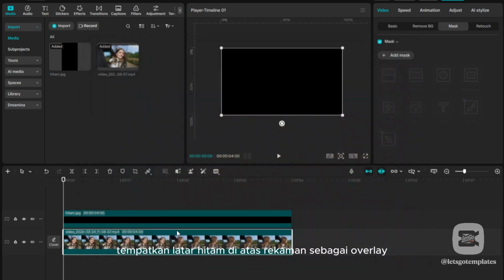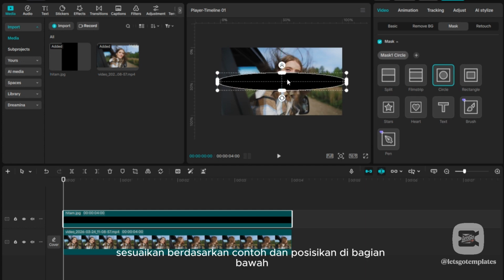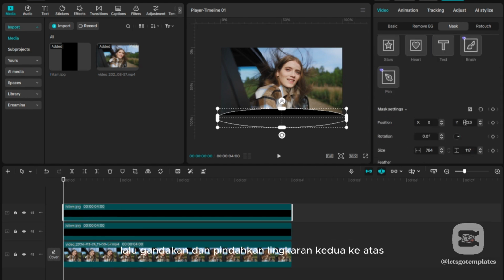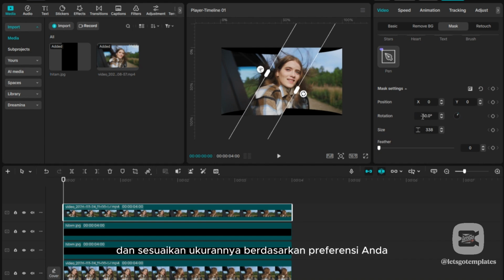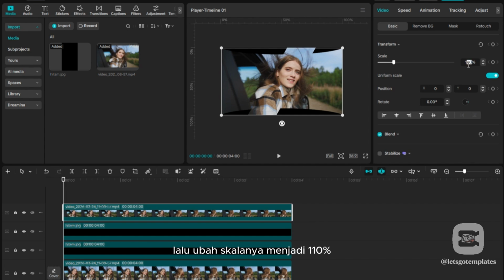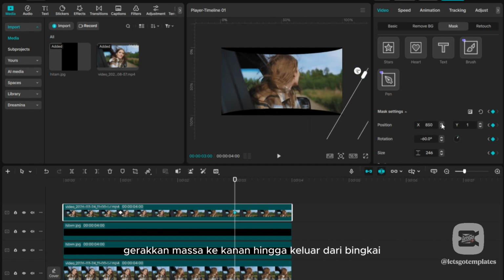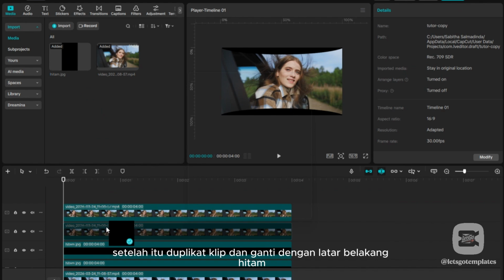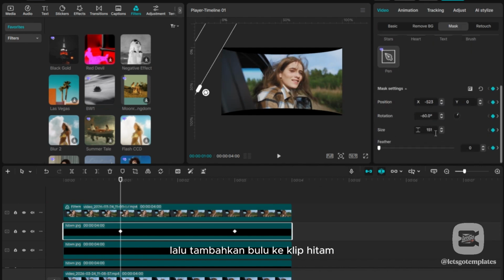CapCut Desktop Tutorial Day 38 | Cool Opening